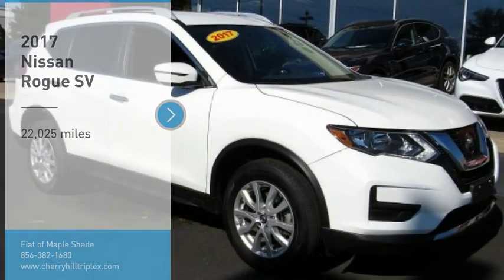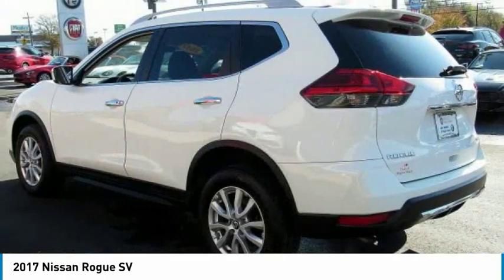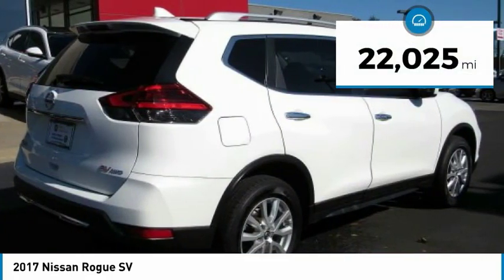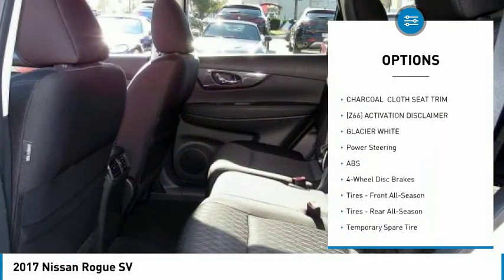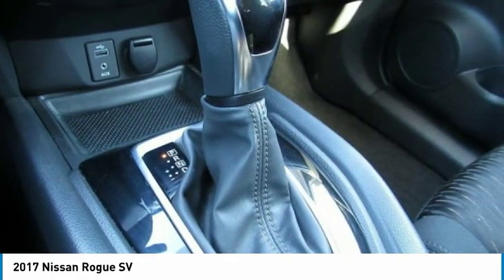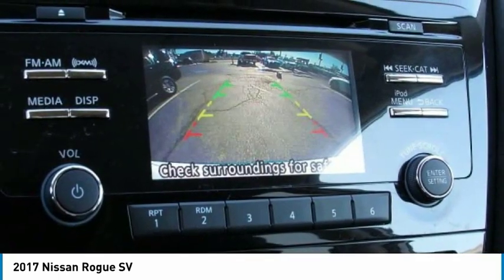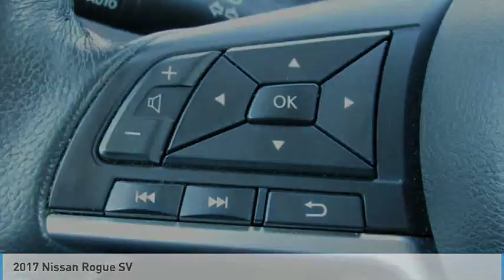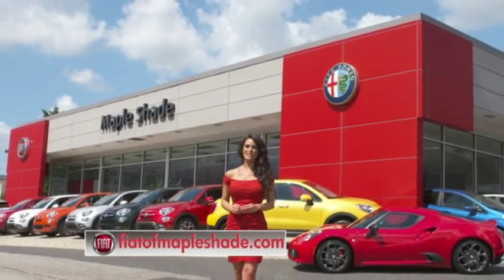2017 Nissan Rogue Cherry Hill NJ 73541L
2017 Nissan Rogue SV

IIHS Top Safety Pick+. Only 21,976 Miles! Delivers 32 Highway MPG and 25 City MPG!